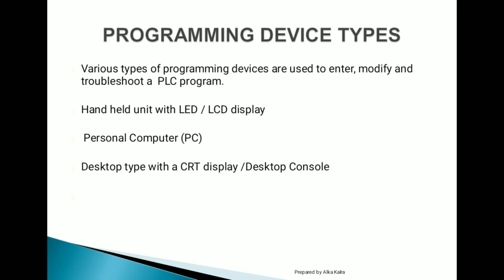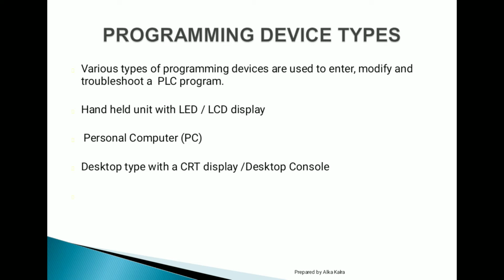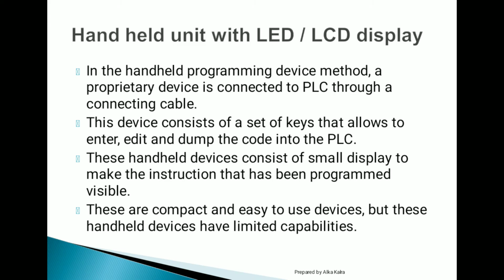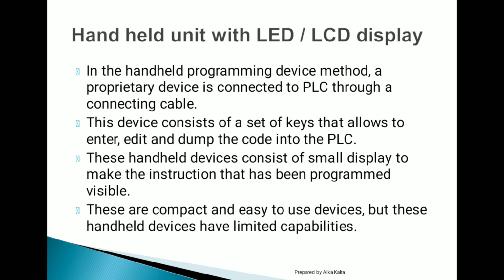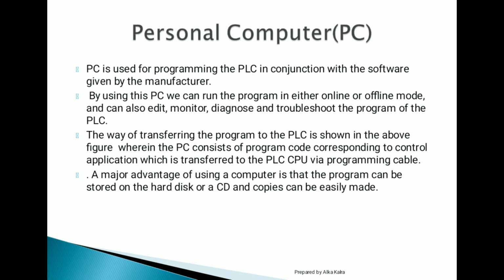PLC Programming Terminals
PLC Programming Terminal